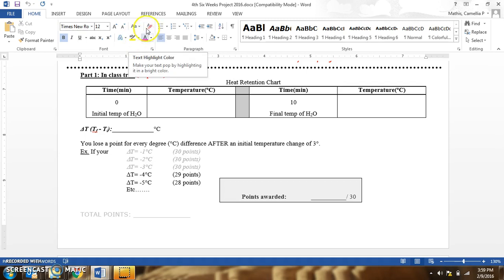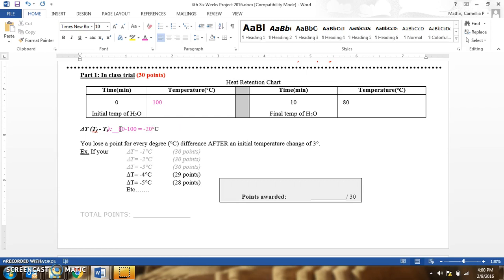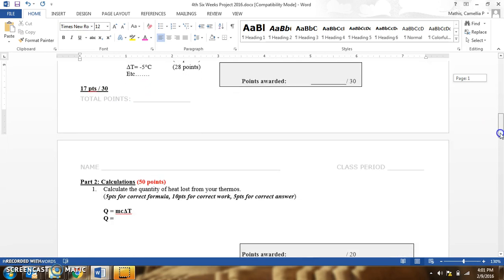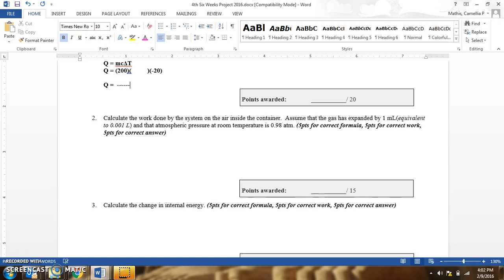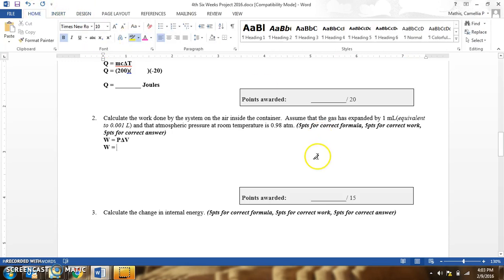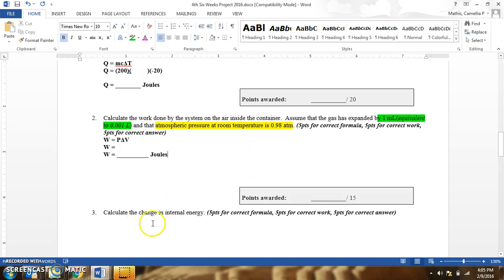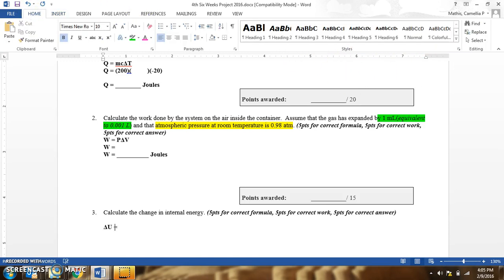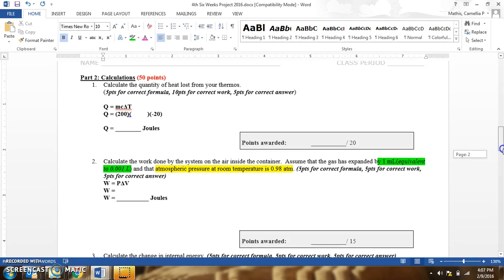Thermos Project Calculations